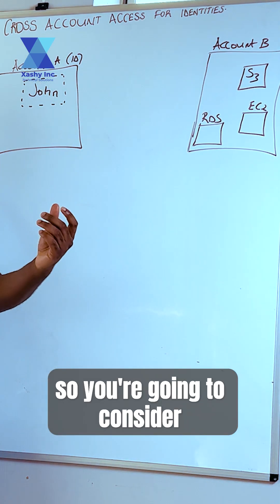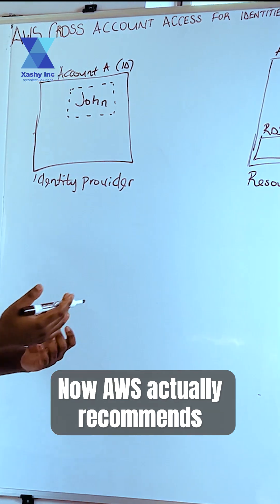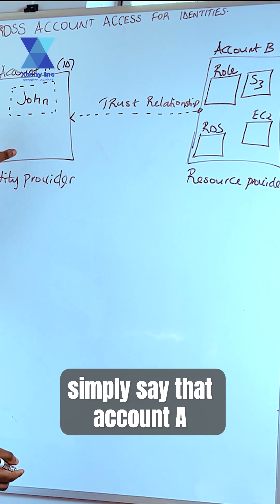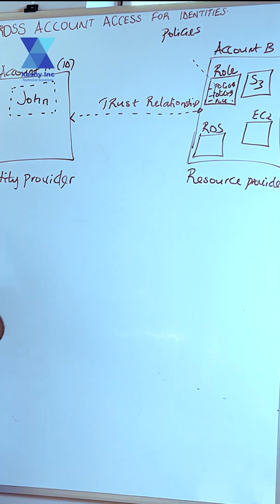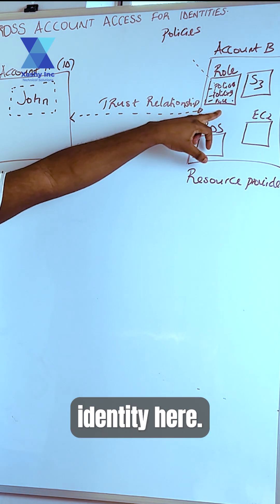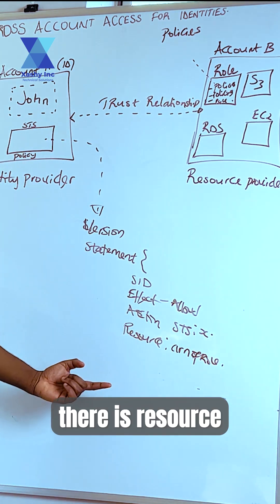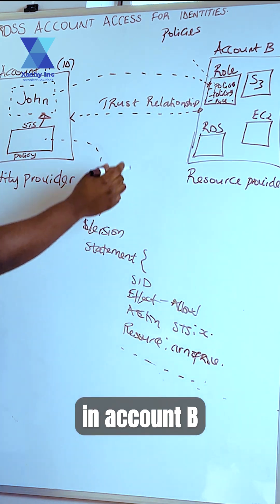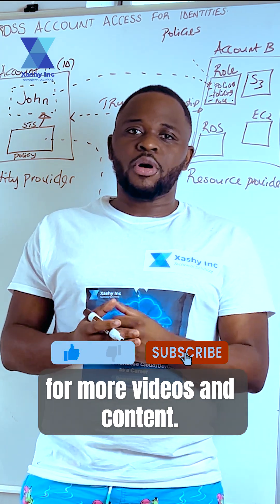Cross Account Access for AWS | Configure Cross Account Access | How Cross Account Access works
Cross Account Access for AWS identities. How does it Work ?
One of the features of using AWS Organizations is the ability to manage member accounts from either the management account or another identities account. You don't want to duplicate creating IAM users in each member account that you need access to.

Using the AWS Organization Account Access Role (which you need to configure) will enable you to have users in the management account perform a role switch into any of the member accounts. You can then access services and resources in those member accounts depending on the permissions you have been granted.

How does cross-account role work?
A Cross-account IAM Role is used to define access to resources in a single account, but it isn't restricted to users in a single account. For example, The EC2 servers in your staging environment can safely get access to an S3 bucket in production by using a properly defined role to do so.
This concept gets misunderstood by many aws students. I hope this helps.
Do you want to learn Cloud DevOps with me?